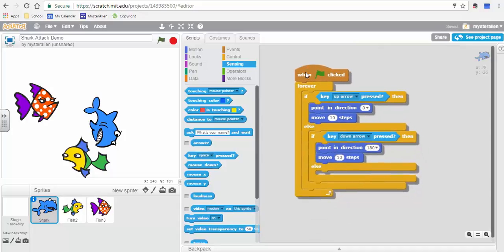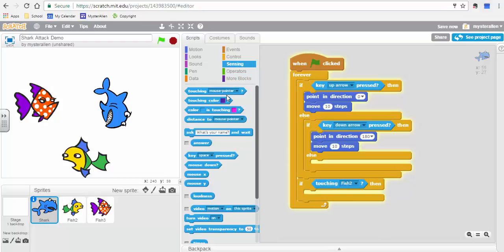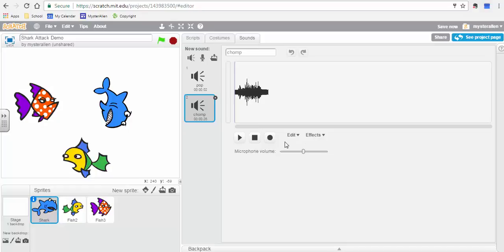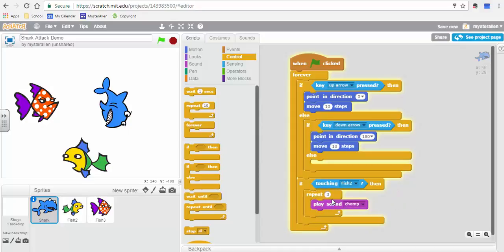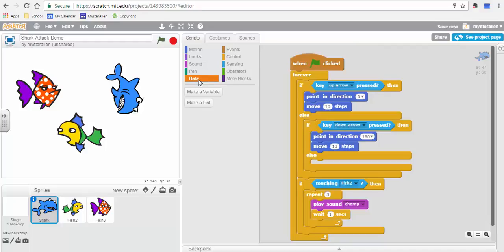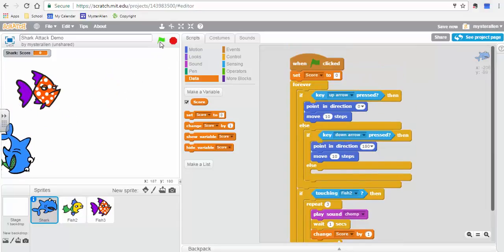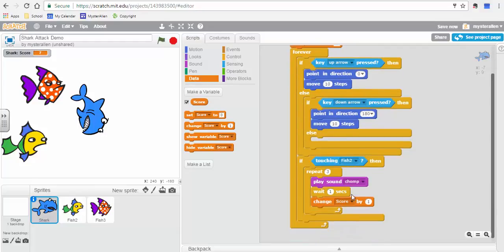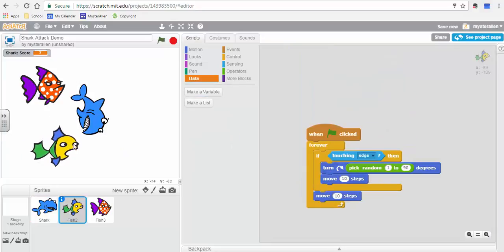Scratch Shark Demo-Part 3